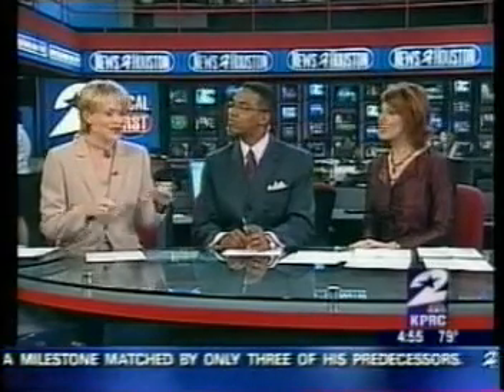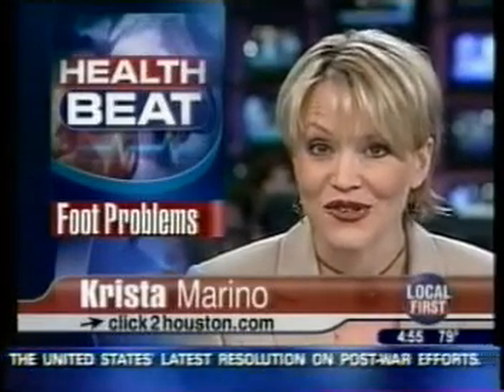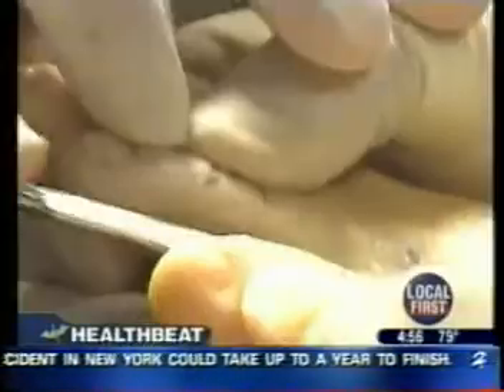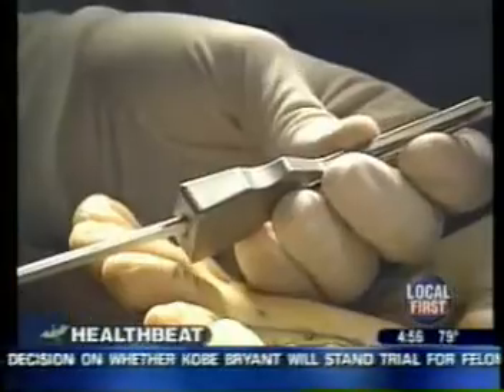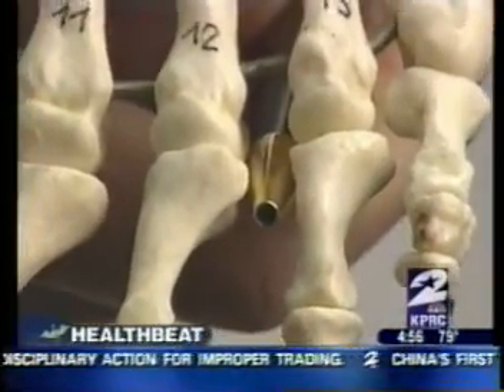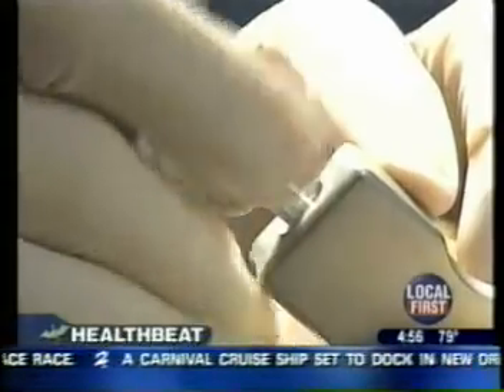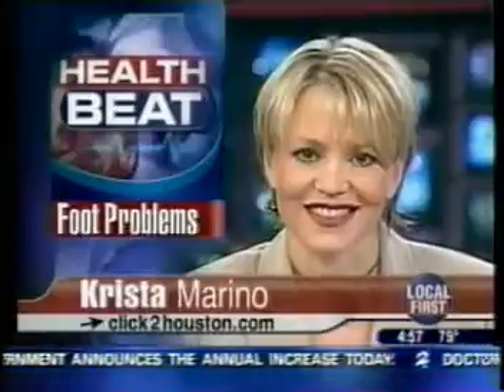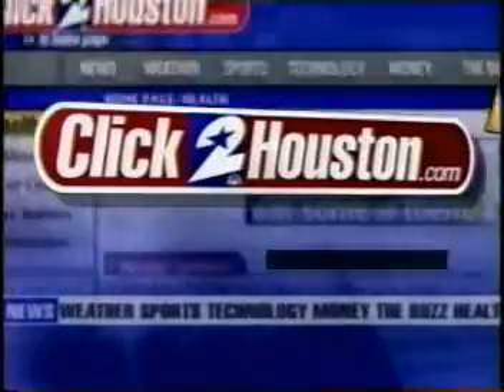OsteoMed Equipment Assist in Healing Morton's Neuroma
OsteMed equipment assist surgeons in treating Morton's Neuroma. Morton's Neuroma is reported on by KPRC News. New minimally invasive treatments may allow patients to be back on their feet in a short amount of time without removal of the ligament effected.